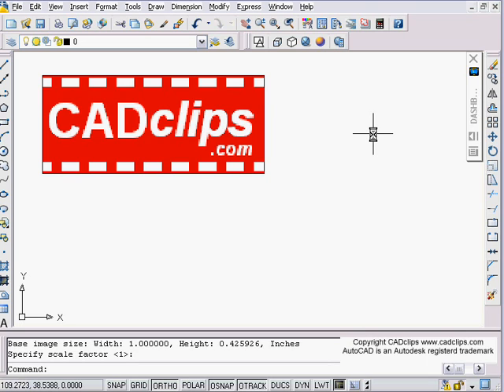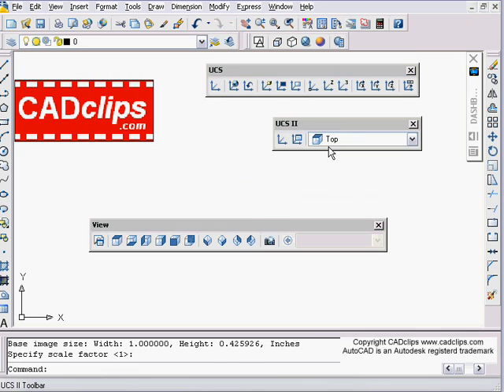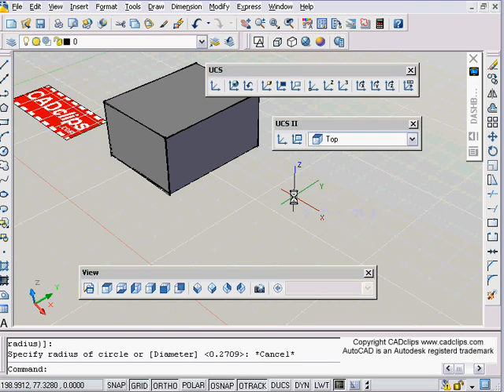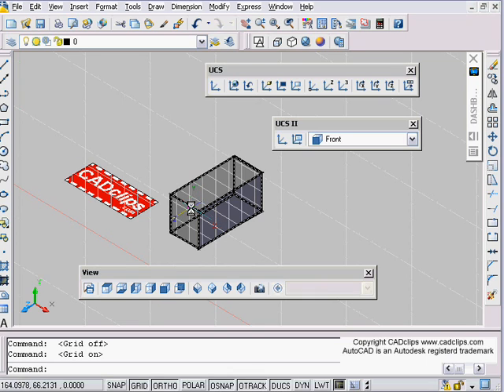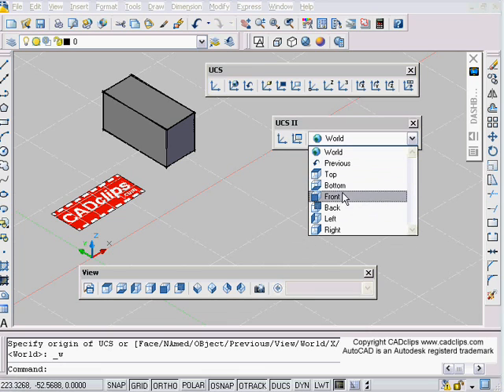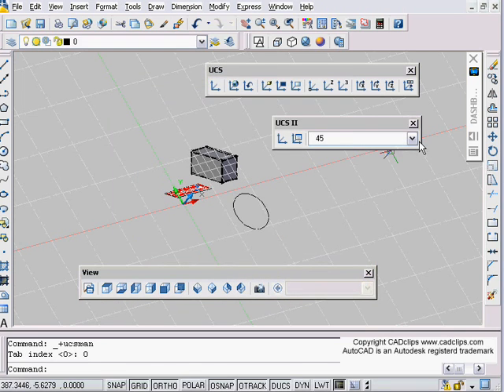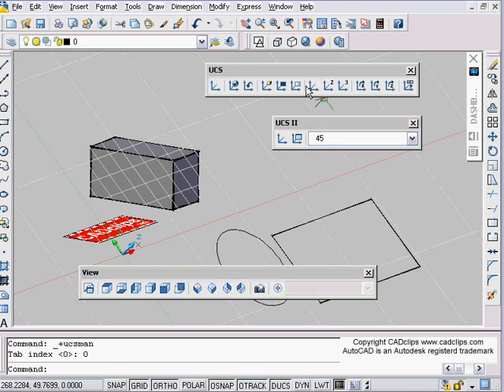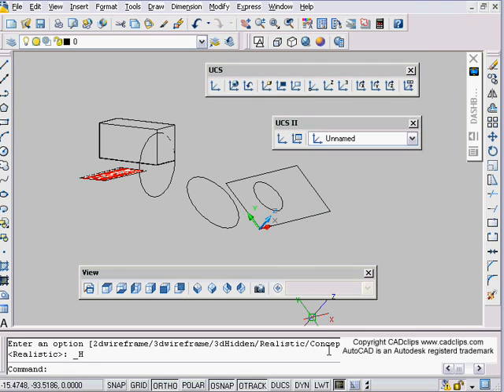เรียนรู้ AutoCAD 3D 2007